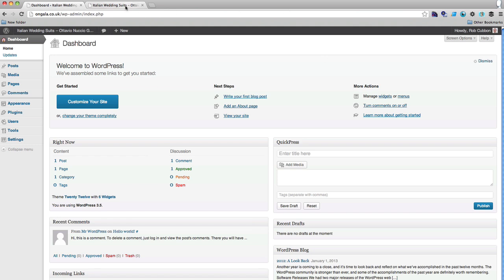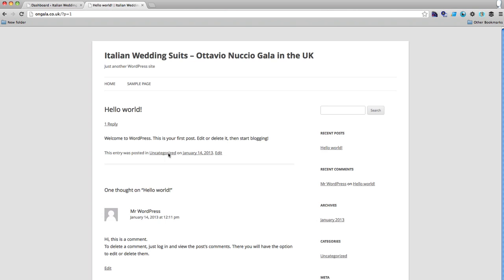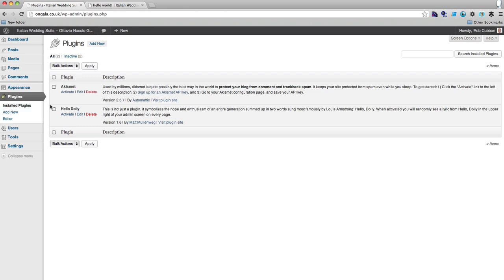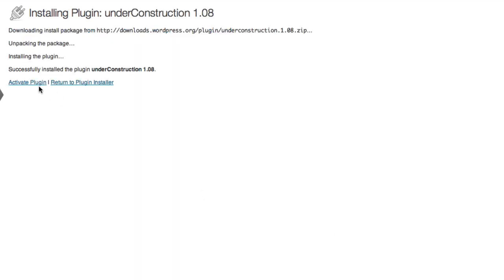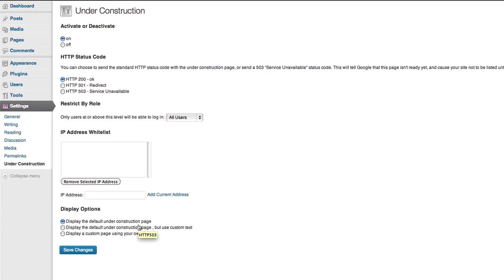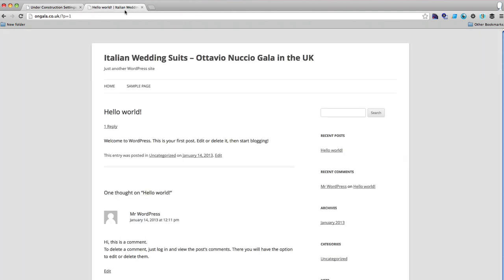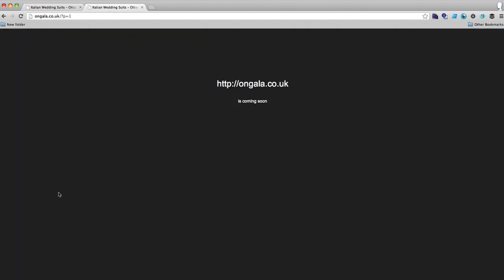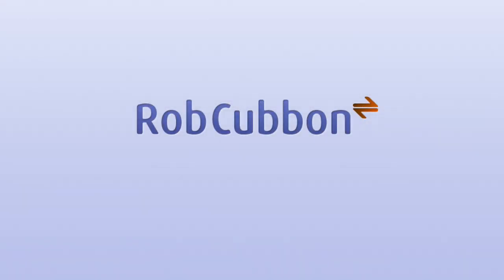Create an "Under Construction" holding page in WordPress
- get the whole course for $29

It may take you a few weeks to develop a new WordPress site. In the meantime it's great to put up an Under Construction page so that you and your client can prepare the site for launch in private while logged in.